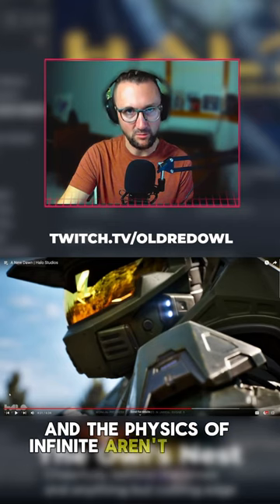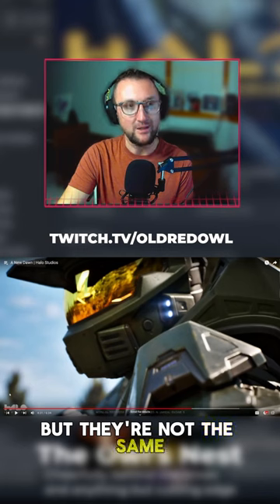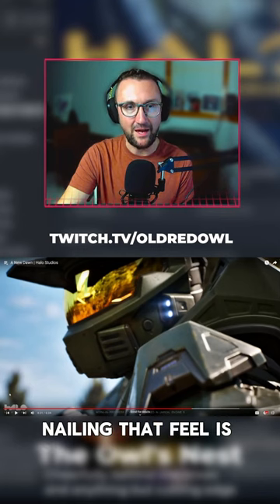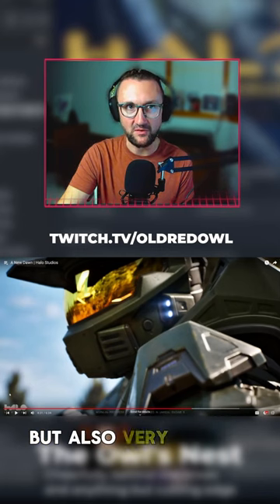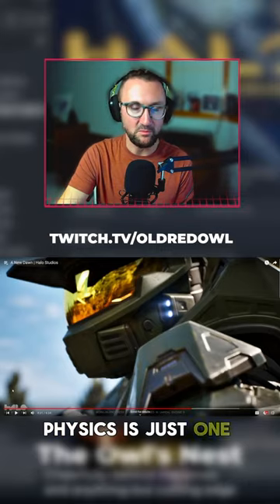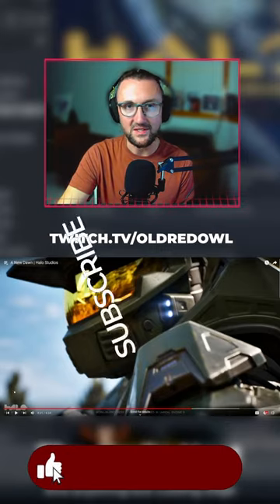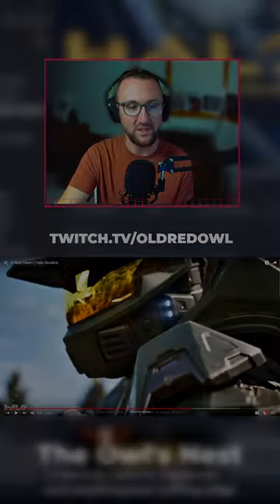Halo New Dawn: Nail The Physics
Could wreak HAVOK if not done right(that's a deep cut dad joke right there)